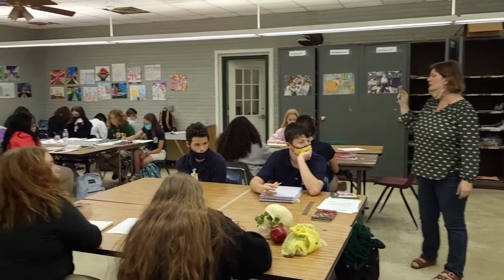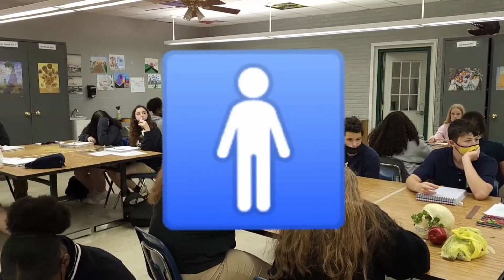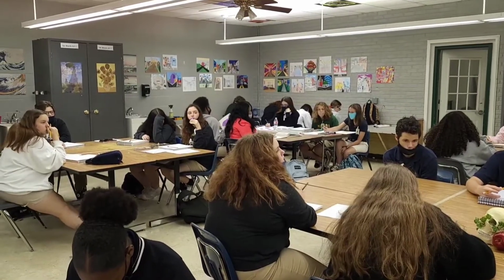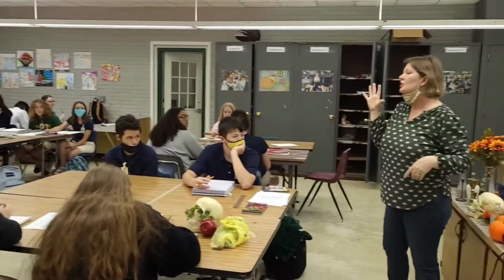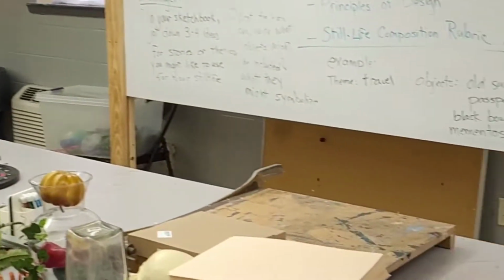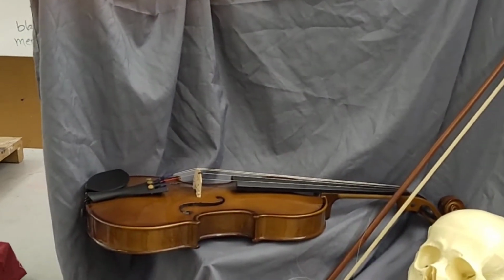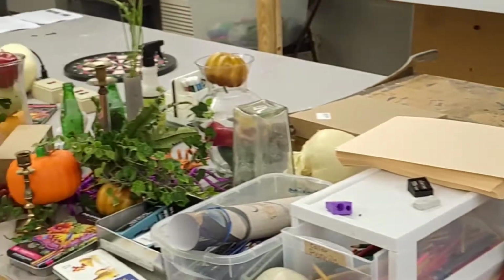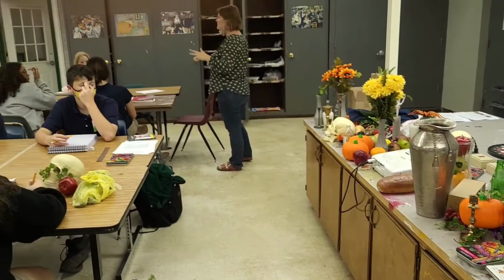I did this for my teacher